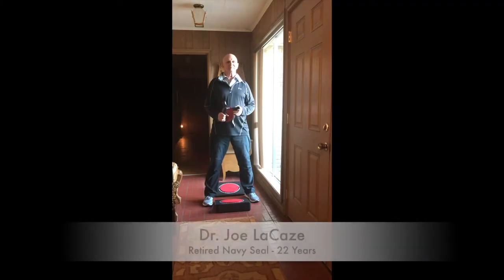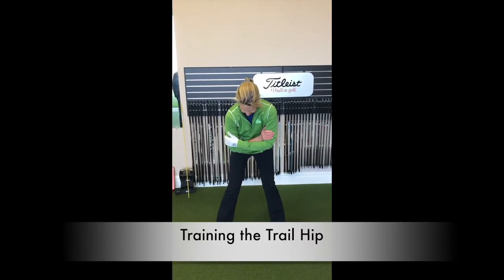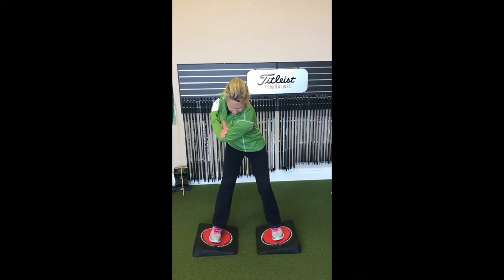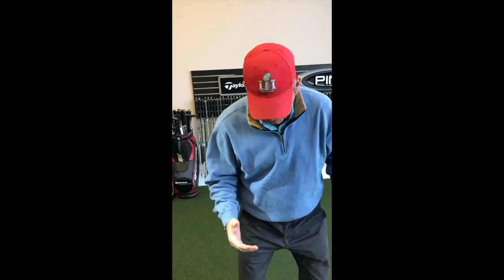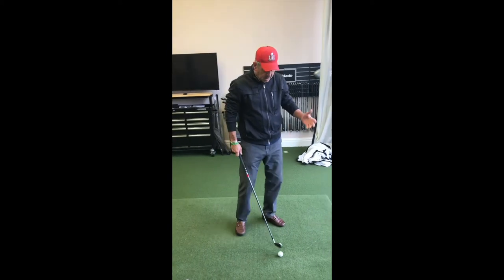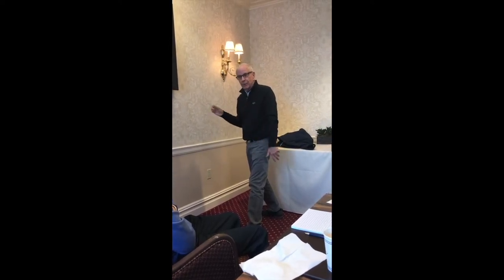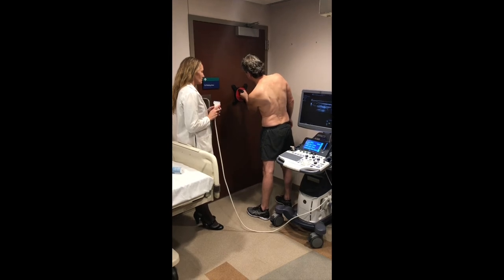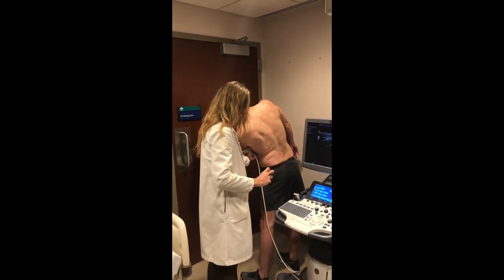Introduction to Rotex with Dr. Joe LaCaze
This video will introduce you to an exciting new exercise device to create mobility and strength, the Rotex developed by Dr. Joe LaCaze.